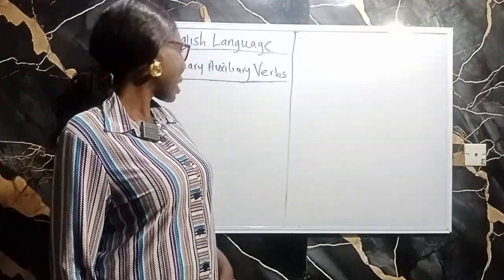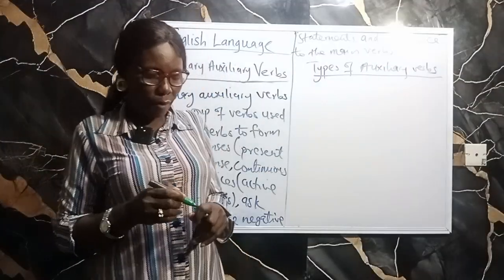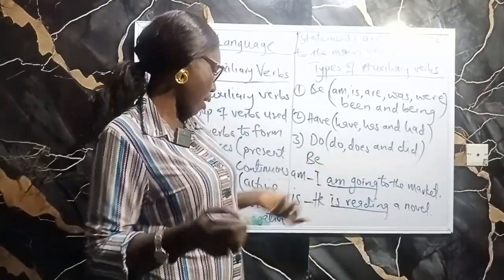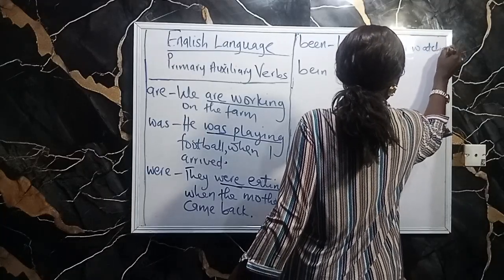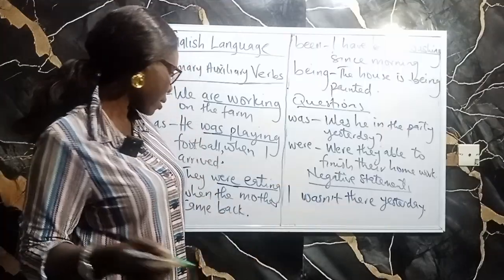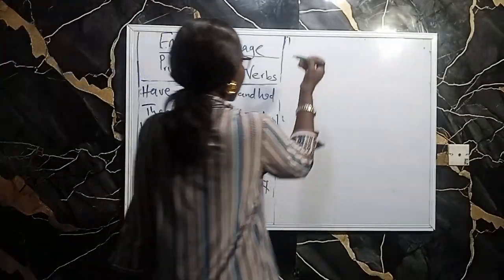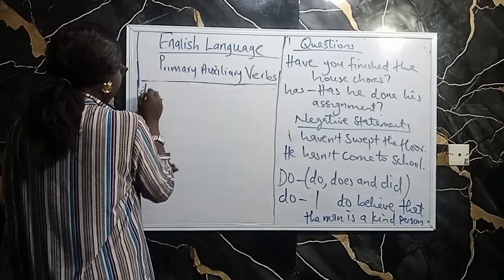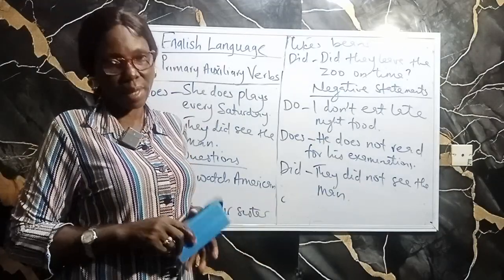The 3 Primary Auxiliary Verbs: {Be}, {Do}, {Have} Explained (Uses, Examples, Tenses)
Struggling to understand how the verbs \text{be}, \text{do}, and \text{have} work as helpers? This complete grammar guide breaks down the 3 primary auxiliary verbs in English! Auxiliaries (or helping verbs) are essential for forming tenses, questions, negatives, and the passive voice.
​In this video, you will learn:
​The fundamental difference between a main verb and an auxiliary verb.
​How to use \text{Be} (am, is, are, was, were) to form continuous tenses and the passive voice.
​The essential roles of \text{Do} (do, does, did) in forming questions and negative sentences.
​How \text{Have} (have, has, had) creates all the perfect tenses (present perfect, past perfect, future perfect).
​Clear, easy-to-understand examples for each auxiliary verb in various contexts.
​👉 What is your favorite example sentence using a primary auxiliary verb?